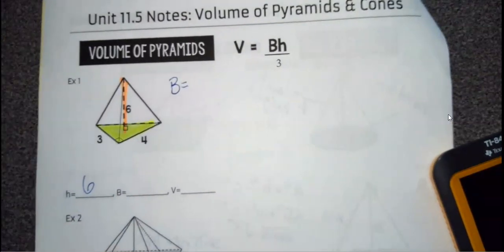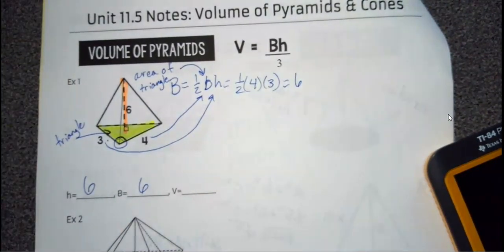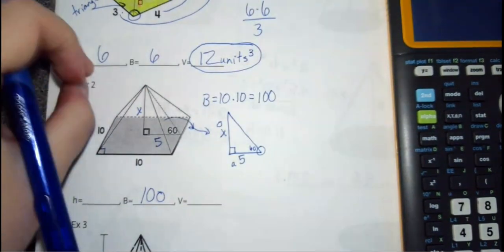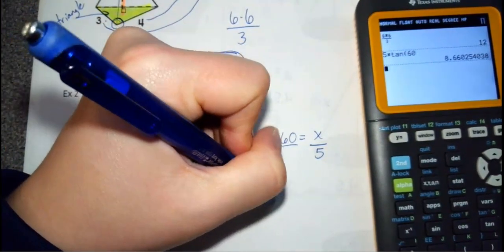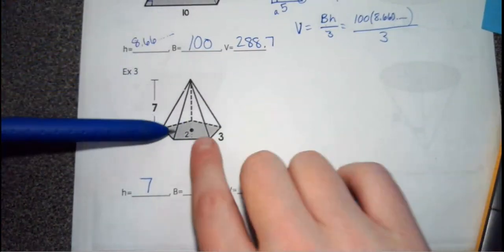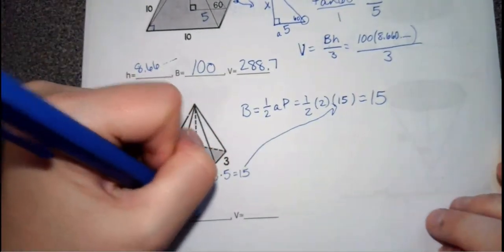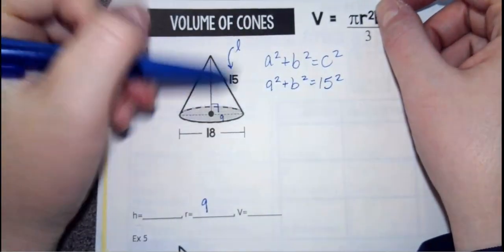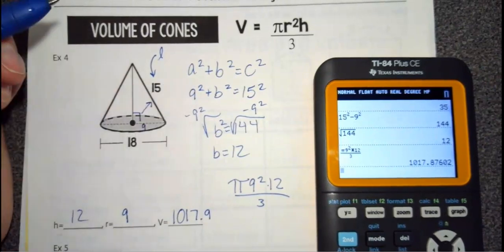11.5 Volume of Pyramids and Cones